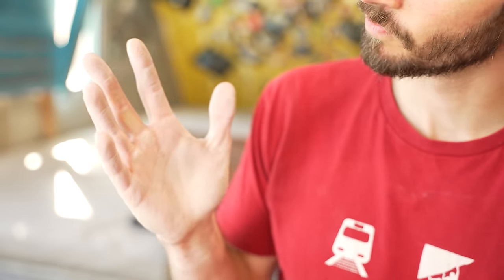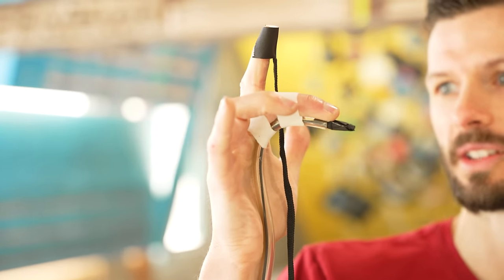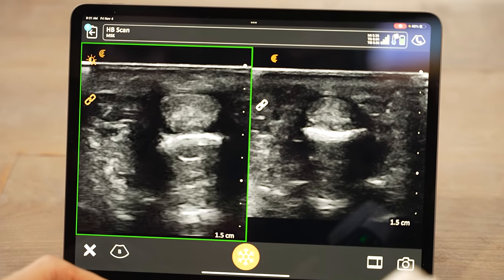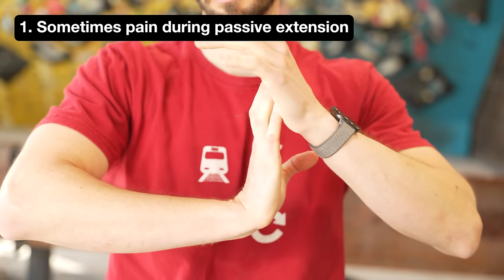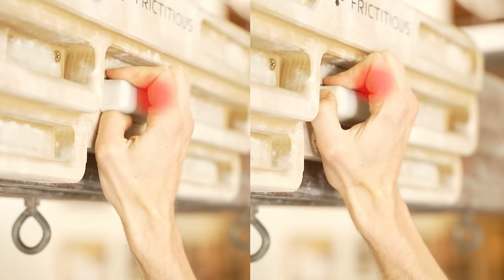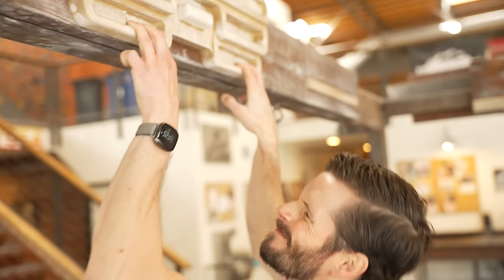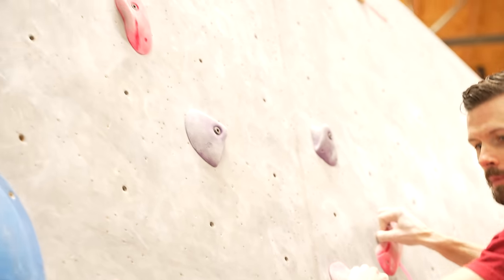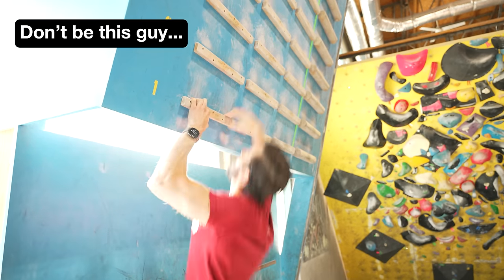Finger Flexor Tenosynovitis in Rock Climbers (Causes, Diagnosis, Treatment)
// RESEARCH CITATIONS //
Nonoperative Treatment of Finger Flexor Tenosynovitis in Sport Climbers-A Retrospective Descriptive Study Based on a Clinical 10-Year Database
Olympic competition climbing: the beginning of a new era-a narrative review

// SHOW NOTES //
Episode 118

Key Points: Flexor Tenosynovitis vs A2 Pulley Injury, How to Diagnose Tenosynovitis, How to Treat Tenosynovitis, Corticosteroid Injection, Finger Pain from Climbing, Pulley Pain